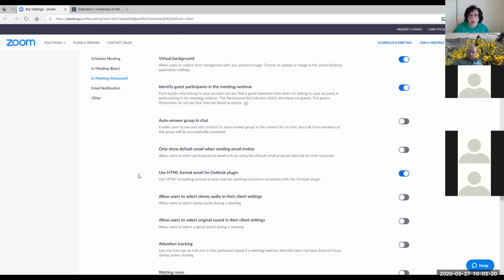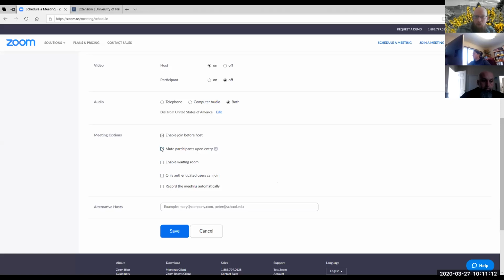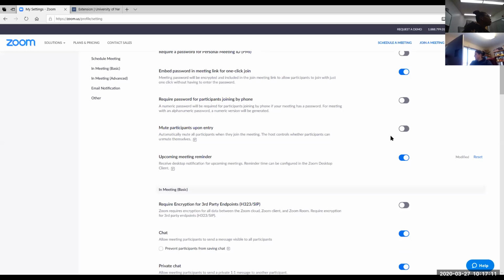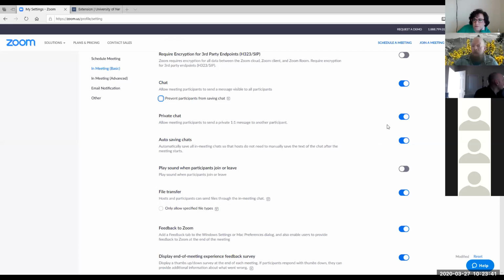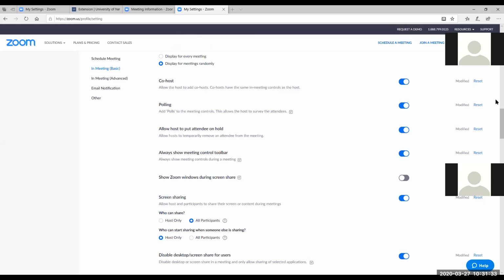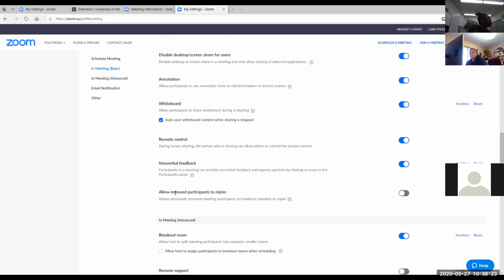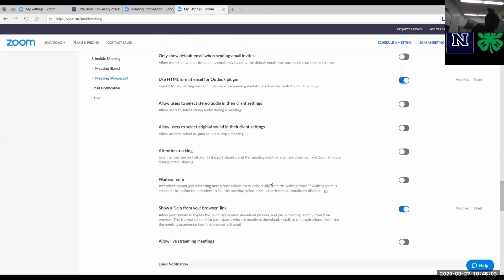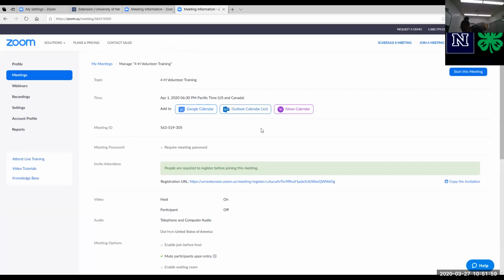Basics of Zoom Scheduling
Some basics of scheduling Zoom sessions